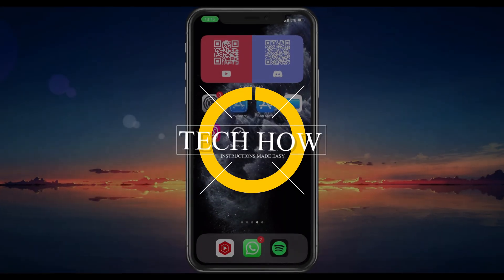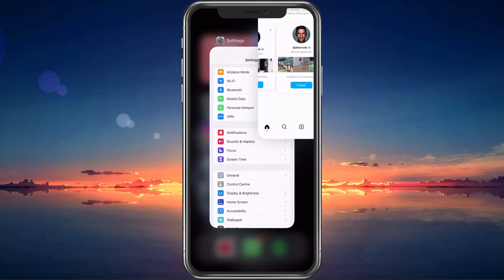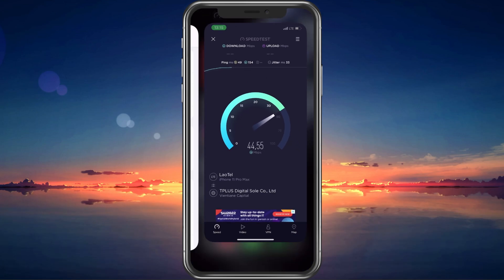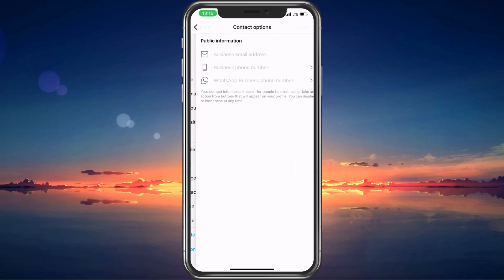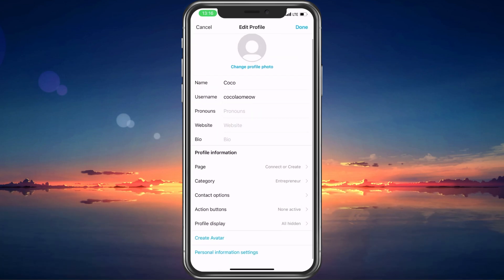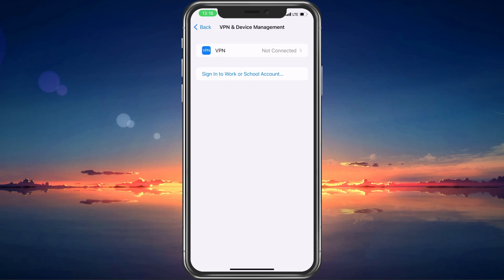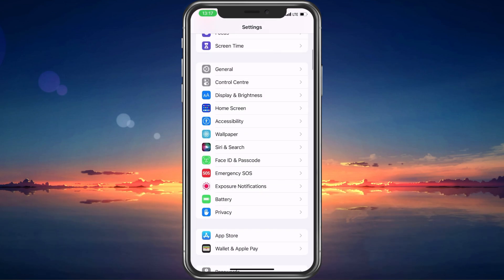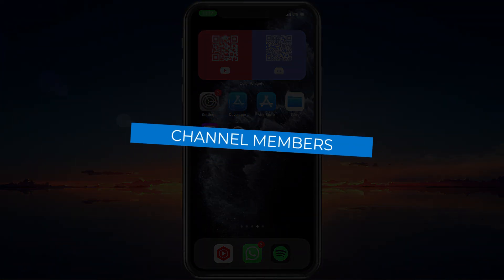How, To Fix Instagram 6 Digit Code Not Received - “Enter Confirmation Code”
A short tutorial on how to fix the issue when you’re unable to receive the 6 digit code for your Instagram account on your Android or iOS device.

Timestamps:
0:00 Introduction
0:18 Close Instagram App
0:22 Test Internet Connection
0:44 Instagram Contact Options
1:15 Disable VPN Connection
1:40 Restart Device